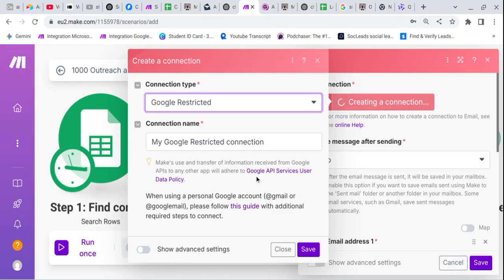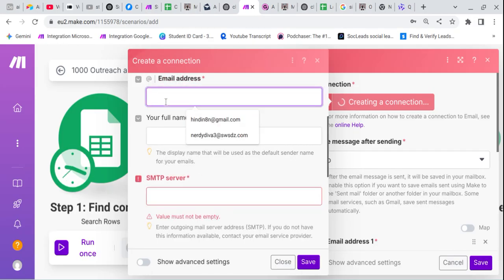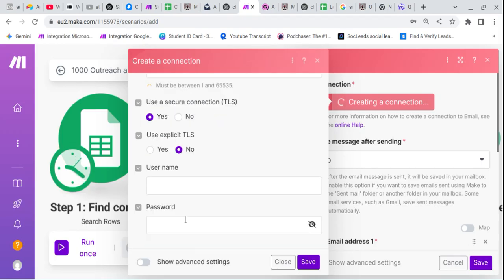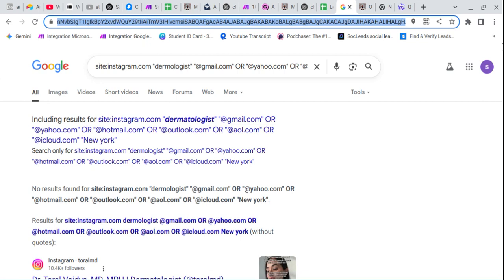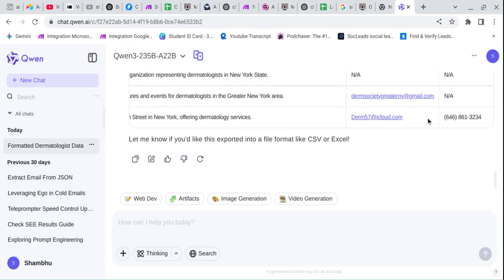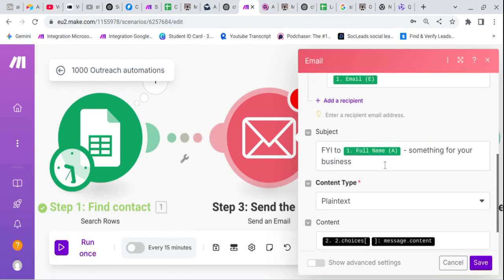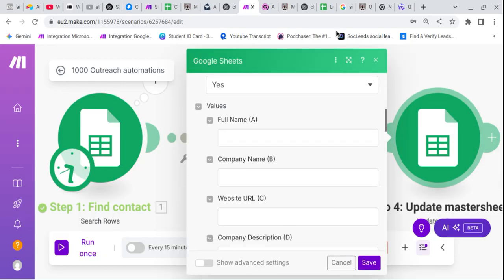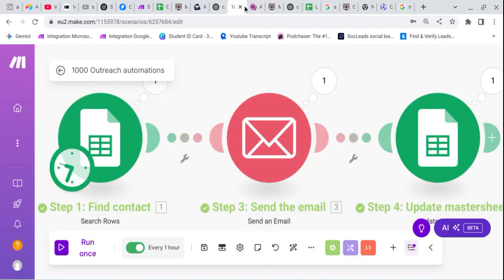How to Automate Cold Email Outreach with AI (Make.com + Instantly.ai)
Cold outreach automations workflow make com

Want to send cold emails, auto follow-ups, and personalized outreach at scale—without manual work? 🚀
In this tutorial, I’ll show you how to build a Cold Outreach Automation System using Make.com, Instantly.ai, and ChatGPT.

👉 What you’ll learn in this video:

How to connect Instantly.ai with Make.com for bulk cold outreach 📩

Personalize each email with AI-generated messages (ChatGPT) 🤖

Set up auto follow-ups and instant replies to boost conversions 🔄

Automate lead sourcing, enrichment, and outreach workflow 🔗

Scale your outreach and generate qualified leads automatically ⚡

This setup is perfect for agencies, SaaS founders, and B2B businesses who want to close more deals with less effort.